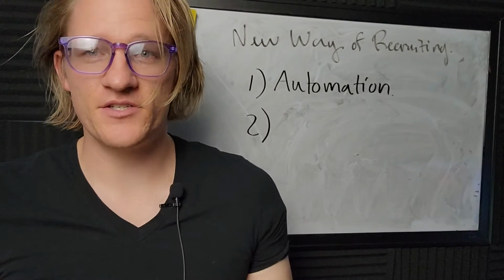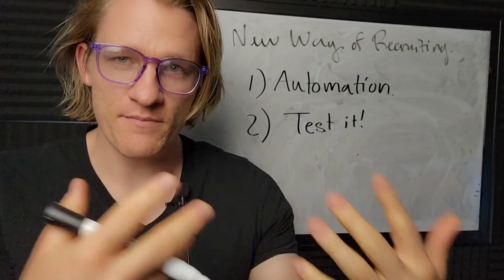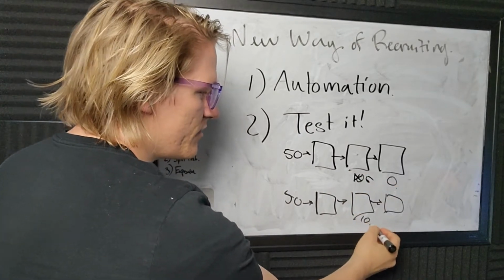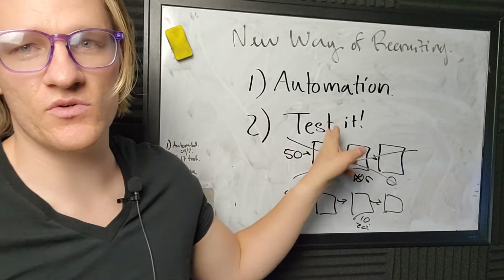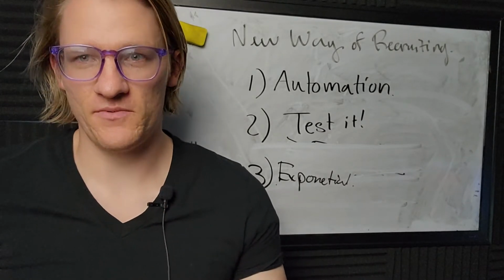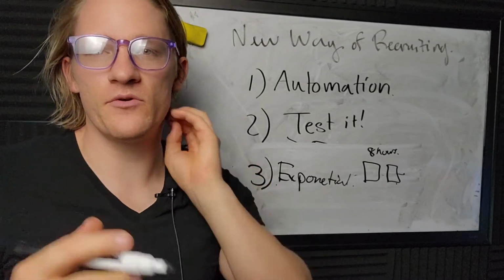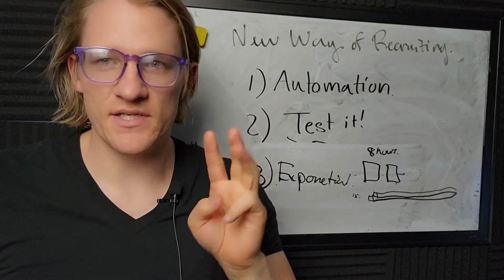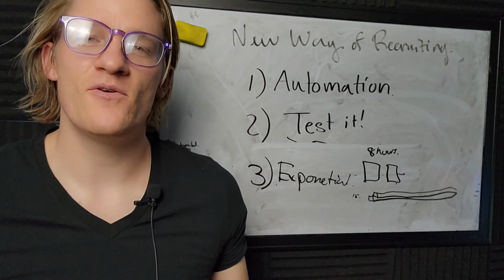Network Marketing Recruiting Exponentially!!!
Hey there I am Cody. On this channel, I discuss topics for online entrepreneurs building businesses. And here is the truth when it comes to building a business: it isn't a way to get rich fast. Nope. But it allows you to take control and responsibility for yourself and for your future.  Everything I do and promote on this channel comes to help you create more

Abundance,
Success
Freedom:

You will have your own journey to get there with a LOT of hard work & sacrifices along the way, and  I’m here to help you along your specific journey.

Now go out and create your freedom

-Cody